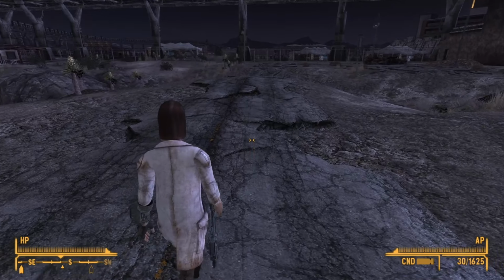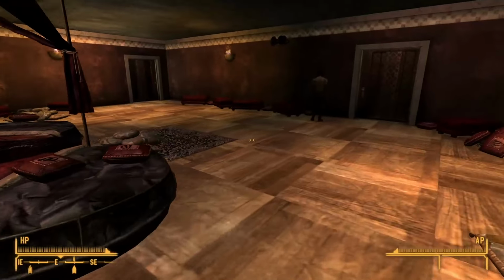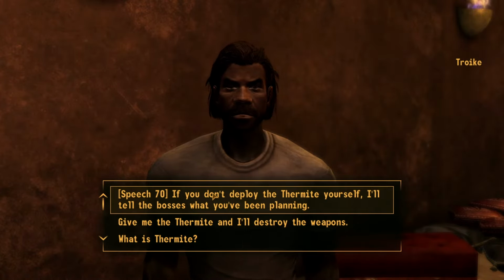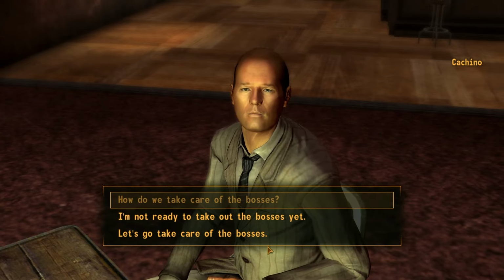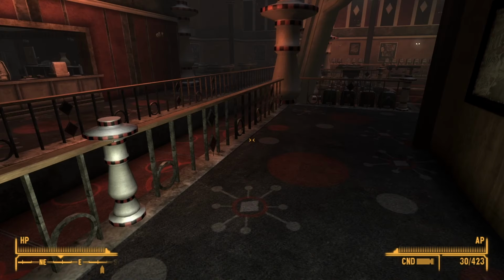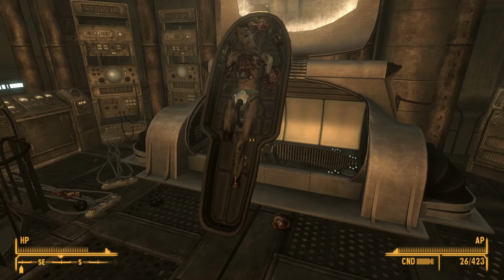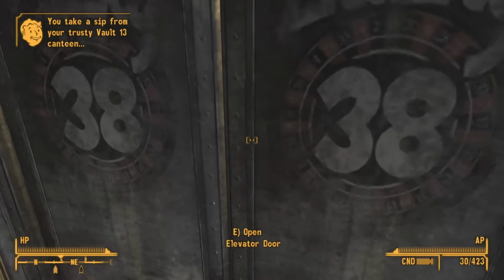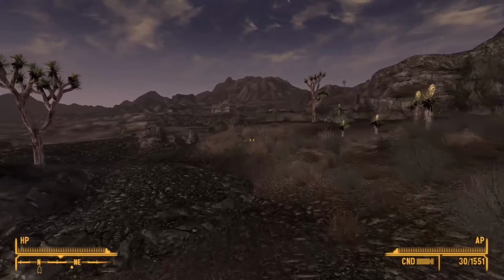Fallout New Vegas - No Chip for You - EP30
Let's see what Mr. House has to say about my Platinum Chip.